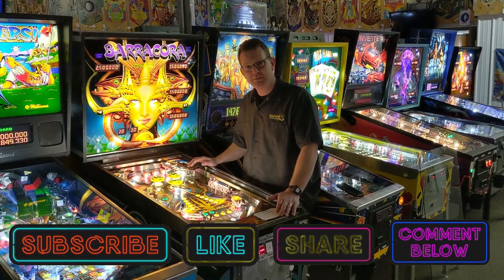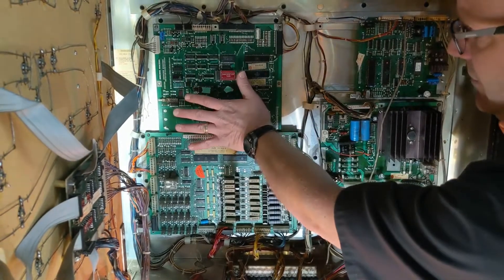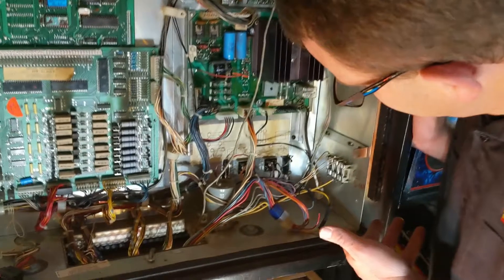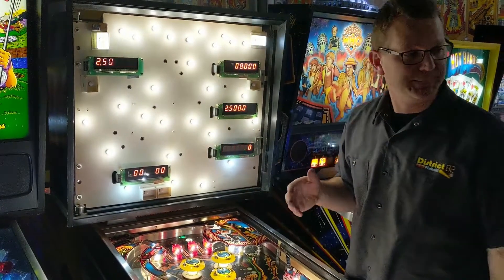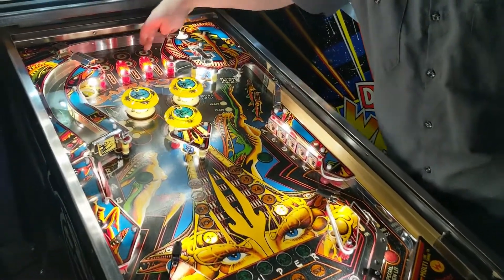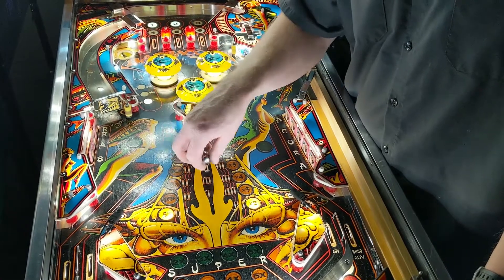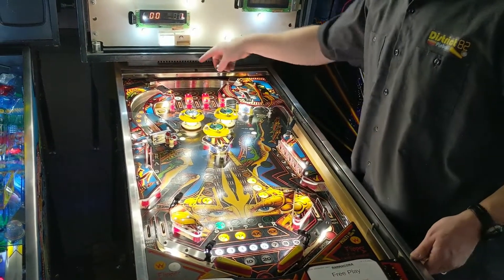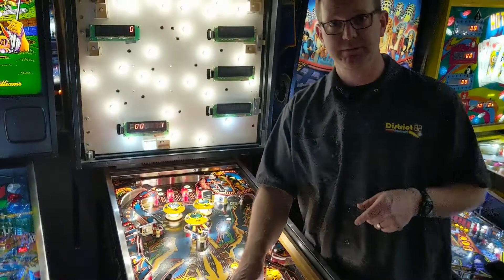Barracora Pinball Machine - Beginner Gameplay & Tech Tips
Beginner gameplay strategies for competition 6:44, basic machine maintenance and tech tips.

District 82's Game List!
Play More Pinball!